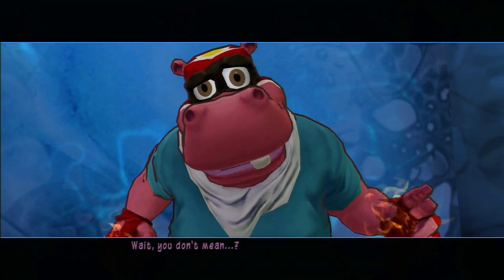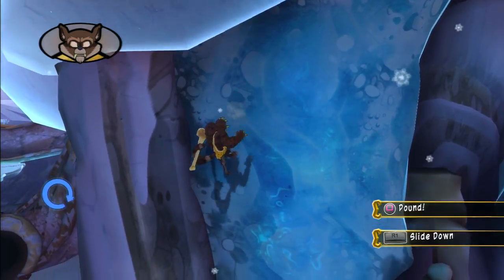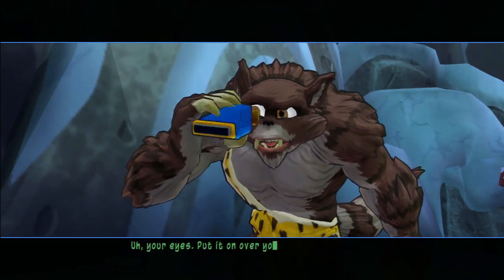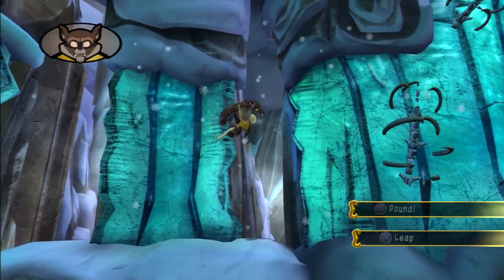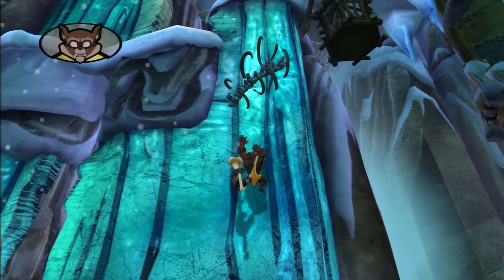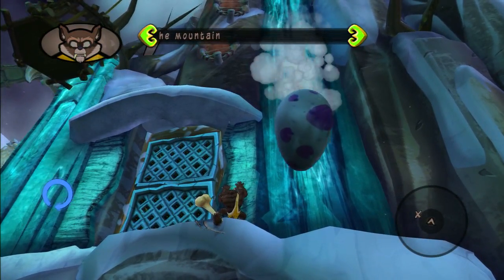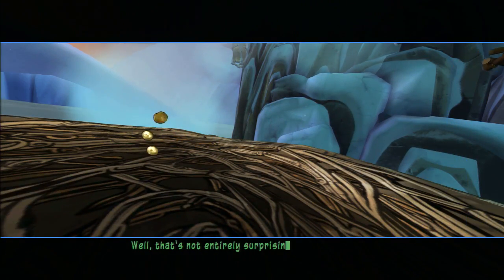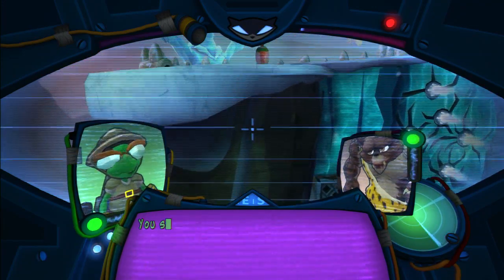Let's Play Sly Cooper 4: Thieves in Time- FULL Walkthrough - Part 20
Full Walkthrough of Sly Cooper 4: Thieves in Time